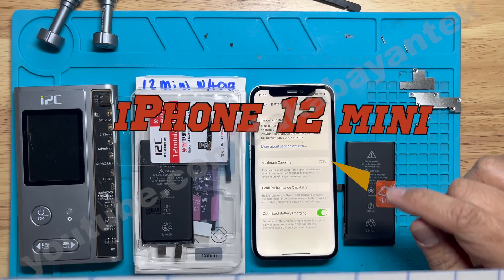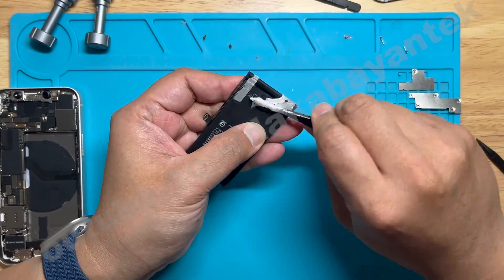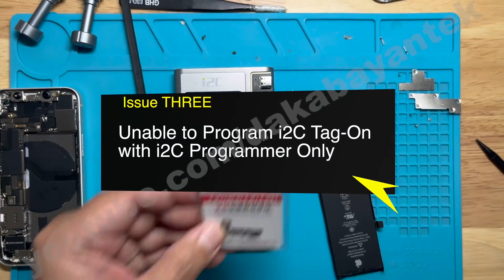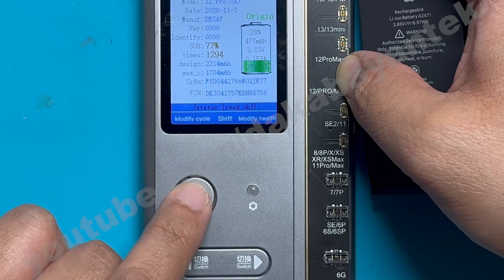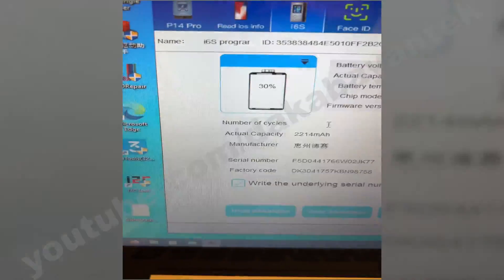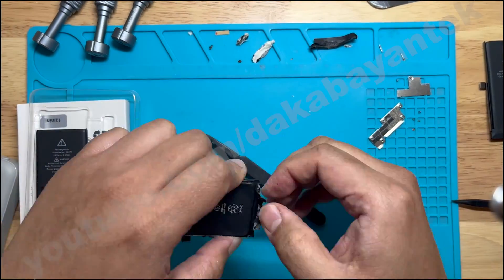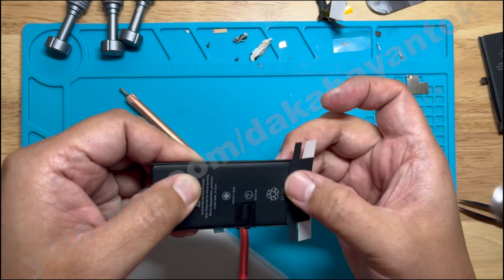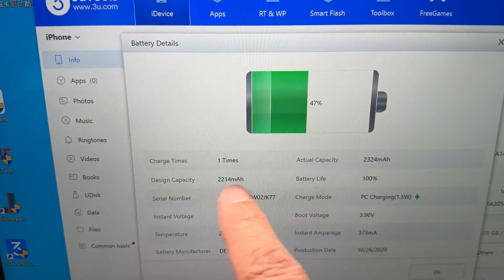i2C Solution to "important battery message" prompt with 100% Health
Part 3:  iPhone 12 Mini Refurbishing Series Battery Replacement
Method 1:Resolving the service prompt & "important battery message" with 100% battery health after transferring BMS & programming the tag-on flex

I used i2c programmer, i2c desktop software & i2c battery tag-on flex.